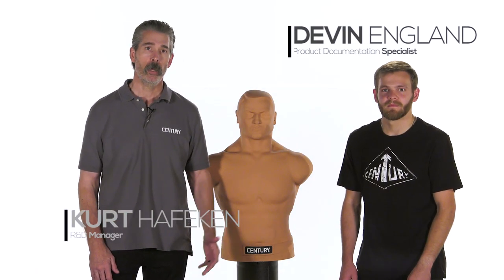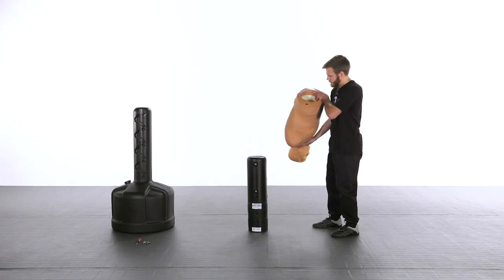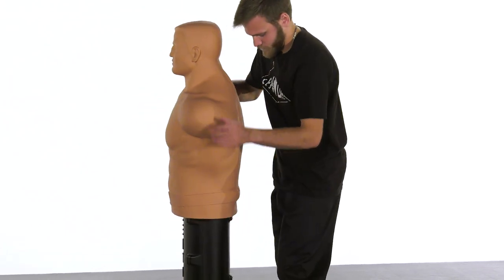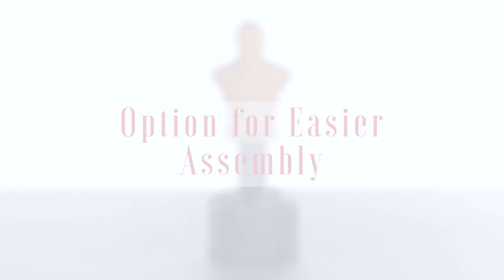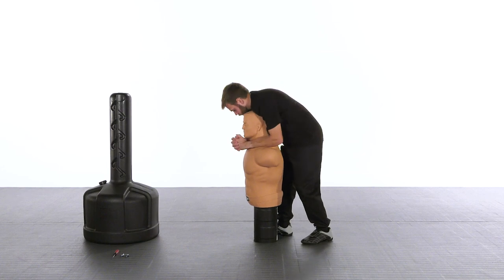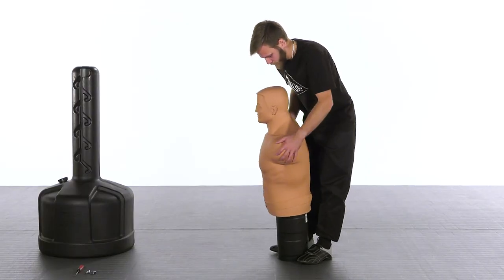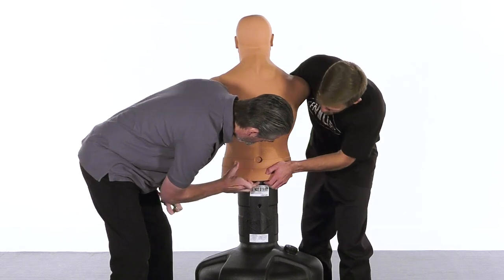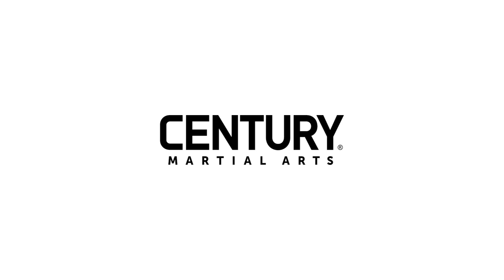How to Assemble BOB - Body Opponent Bag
Requires two people.
Need a hand putting your new BOB bag together? You and a friend can easily assemble this innovative training tool.
BOB is the original freestanding manikin training bag, created by Century Martial Arts.